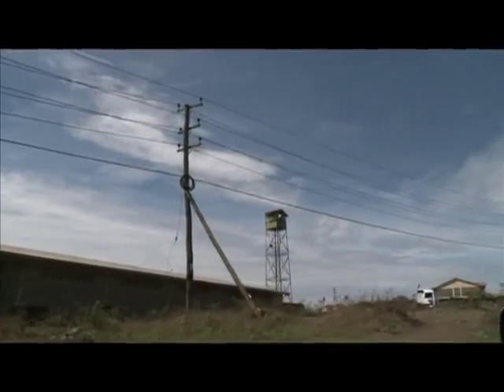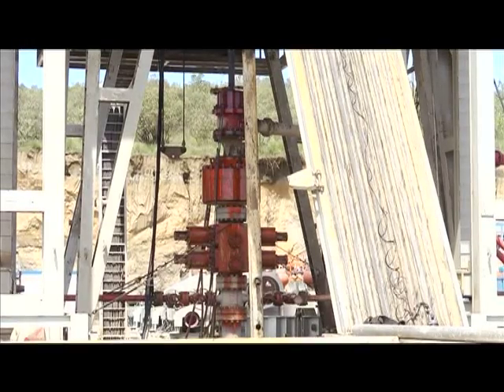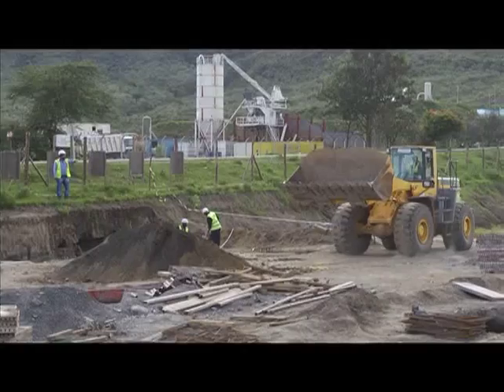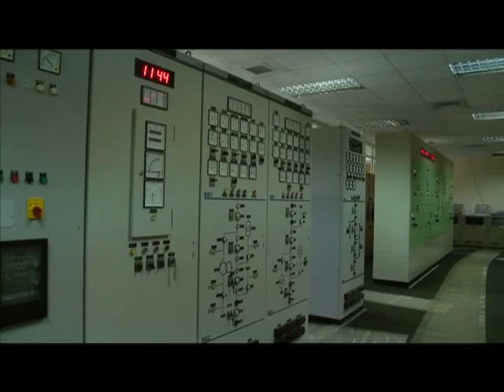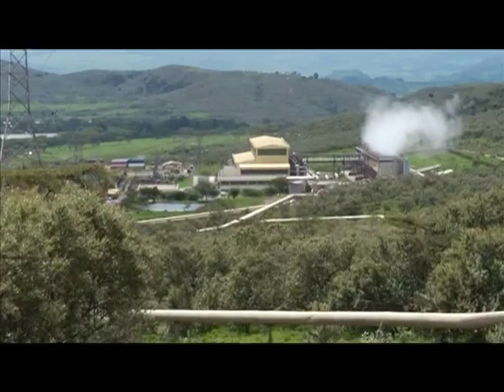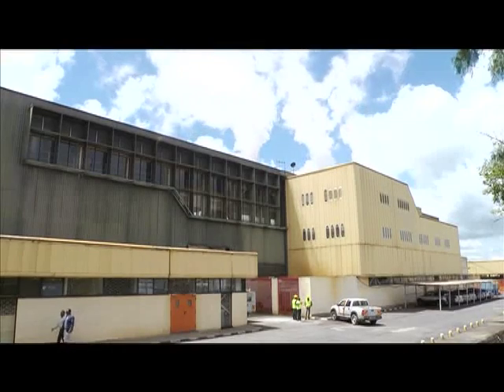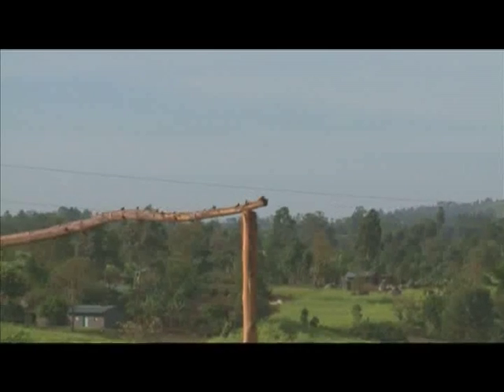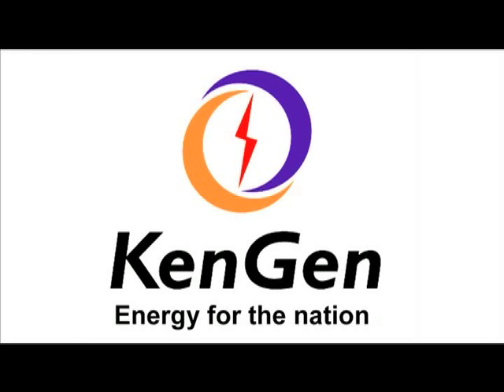Olkaria Geothermal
A billion dollar project in Naivasha By kengen